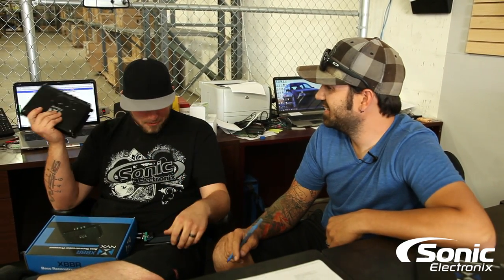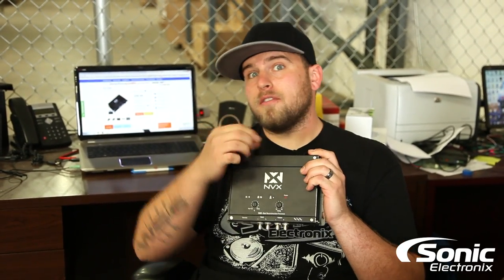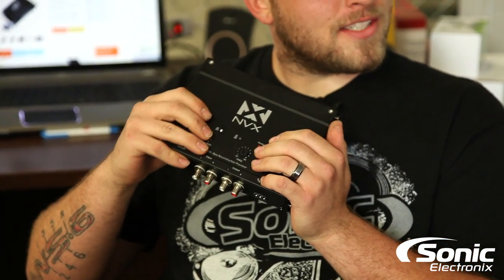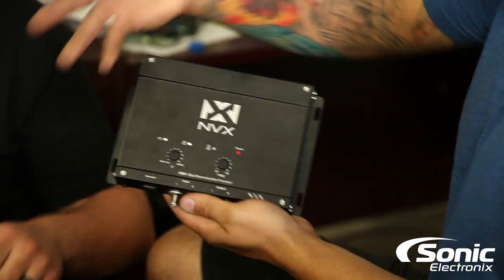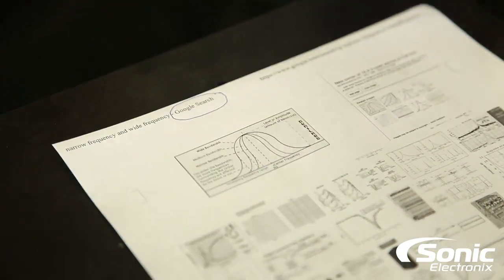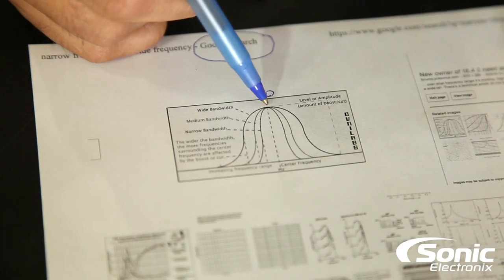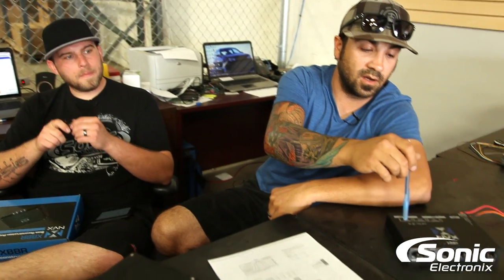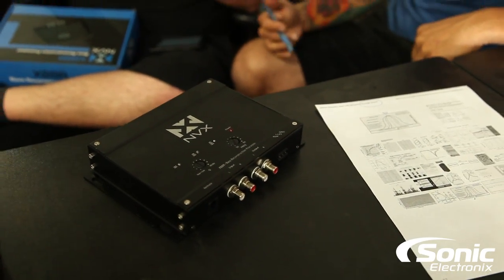What Is A Bass Processor and How Do I Wire It? | Car Audio Q & A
Watch as Brendan and Allyn answer a few questions about sound processors! They will use the NVX XBBR explain what Bass Restoration Sound Processors do, how they work, and how you wire them!

This video is a part of our Q&A Series, be sure to check out the Q&A playlist to see them all!